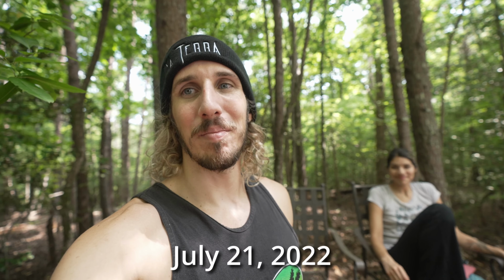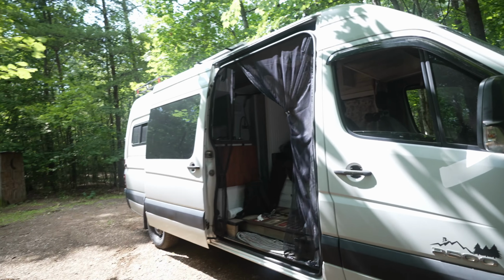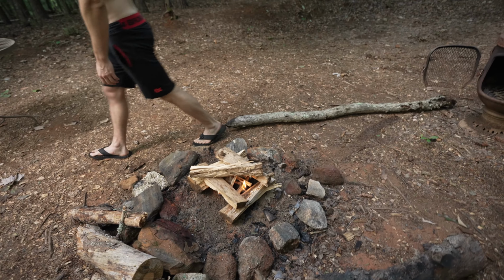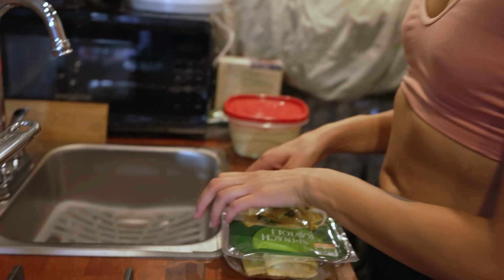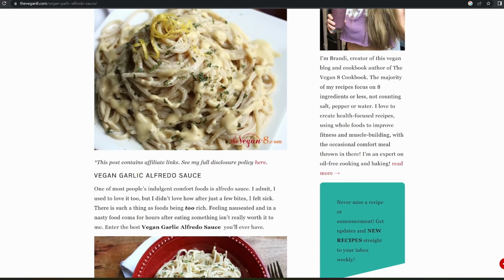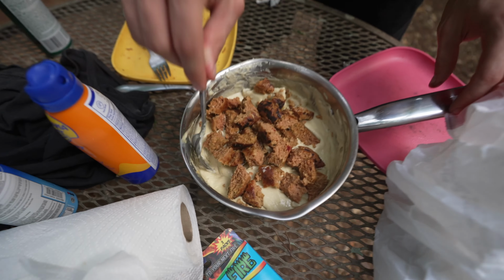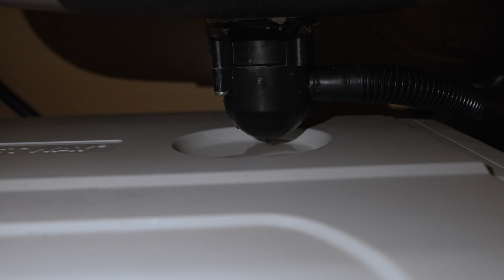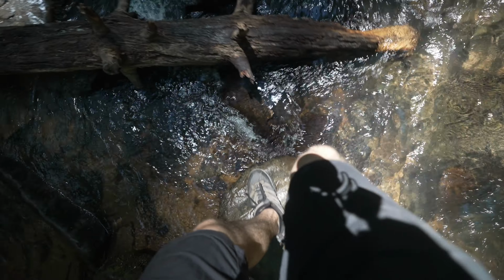Testing out our converted campervan! First night in the van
After finally purchasing a campervan we had to test it out so we immediatly headed to the mountains on north Georgia to celebrate our new van and our 5 year anniversary. In this episode come spend a day in the life camping off grid as we cook dinner, workout and learn about our camper van.